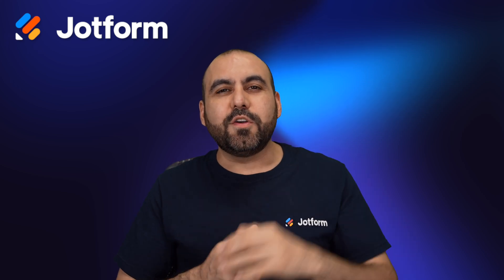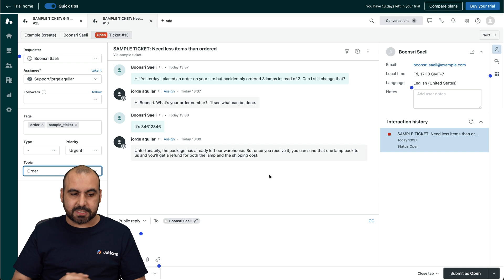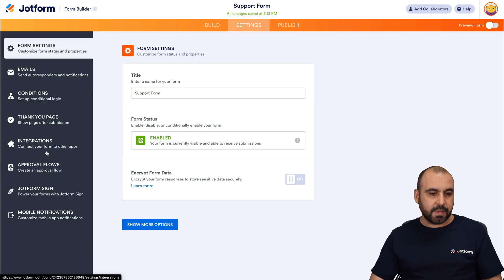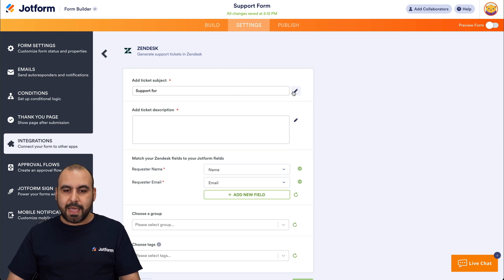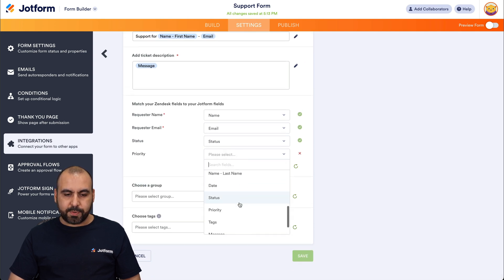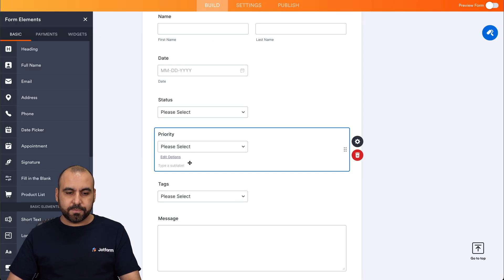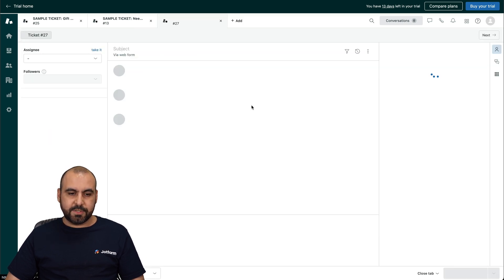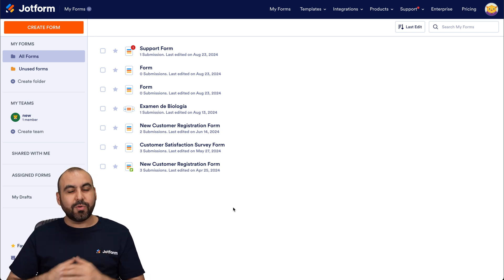How to Create Zendesk Support Tickets Using Jotform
Automate the creation of Zendesk support tickets in seconds using Jotform! Learn how in this quick tutorial.
LINKS & RESOURCES
👋 ABOUT JOTFORM
Hi, we're Jotform, a full-featured online forms platform that makes it easy to create robust forms and collect important data. Check us out